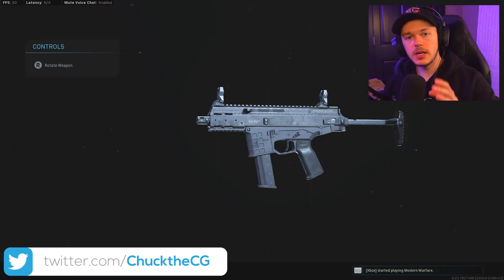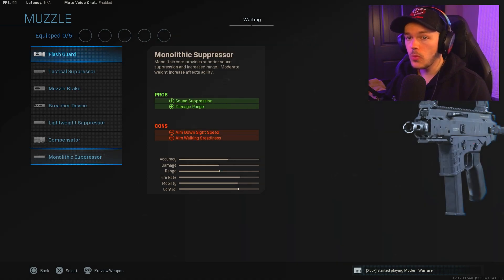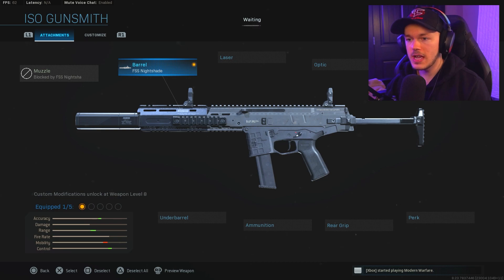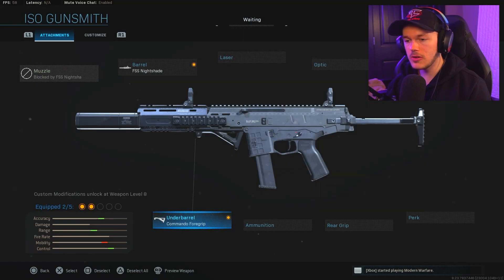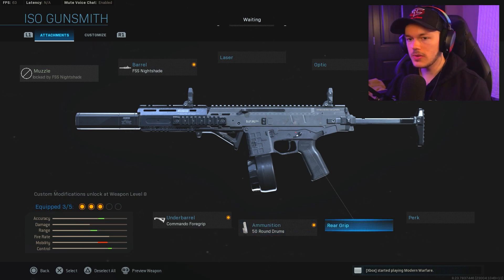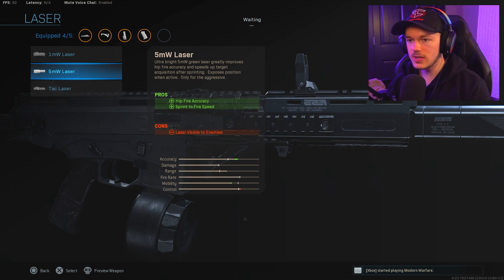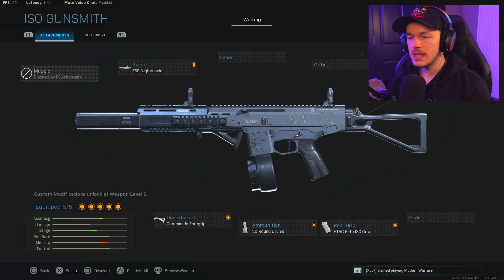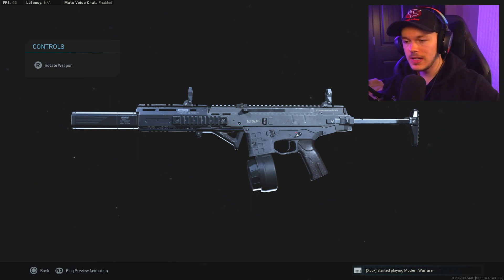How to Create the BEST ISO Class Setup Modern Warfare! ISO Best Class Setup (CoD MW)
How to Create BEST ISO Class Setup Modern Warfare! ISO Best Class Setup (CoD MW) Modern Warfare Season 5 ISO Best Class Setup in Modern Warfare. Use this Best ISO Class setup modern warfare season 5. Season 5 Modern warfare ISO best class is amazing and you need to use it!  | Chuck
How to Create the BEST AN-94 Class Setup Modern Warfare! AN94 Best Class Setup (CoD MW)